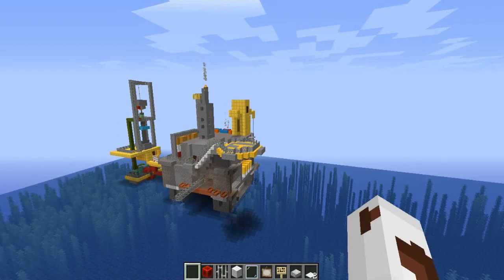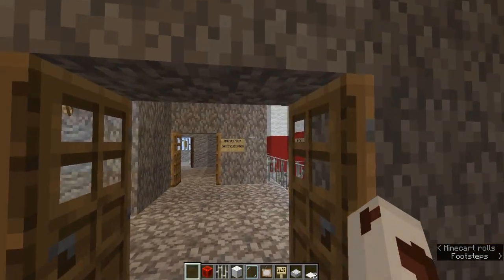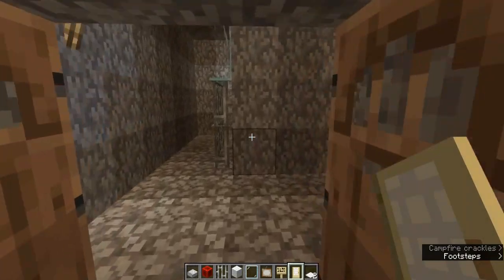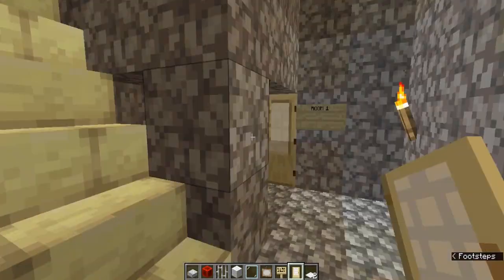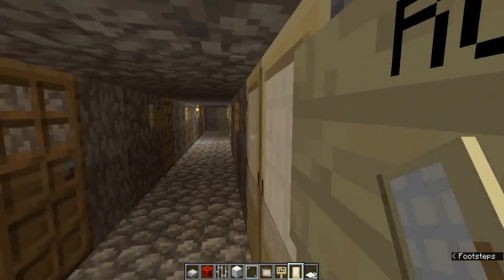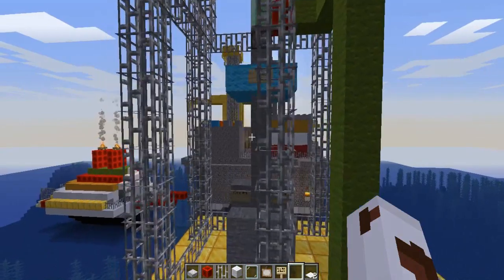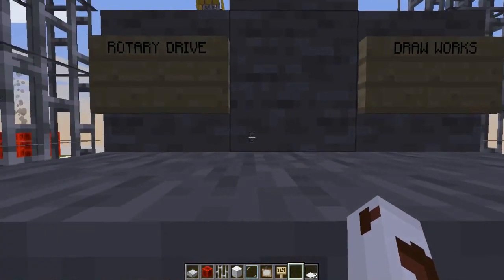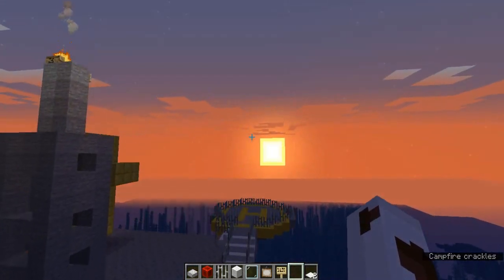ADNOC Stem Challenge (Digital Twin Oil Rig) A detailed structure